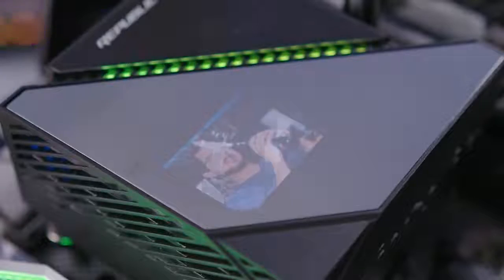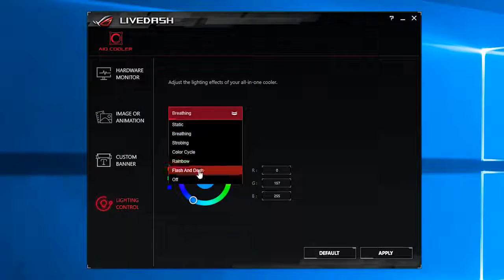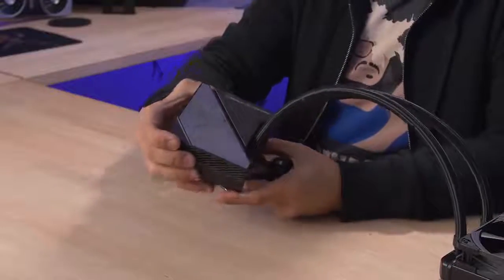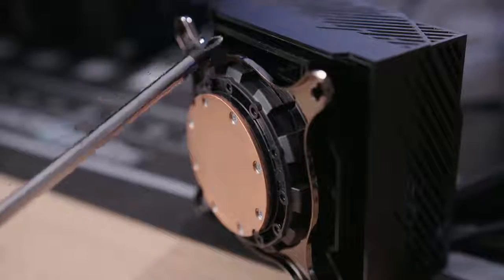THINKS WHY IS THIS COOLER $$$$! THE BEST PEOPLE LOVE IT!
YOU GUYS THE BEST CONTACT AVAILABLE TO YOU GUYS THE AL. DHCHARITY.